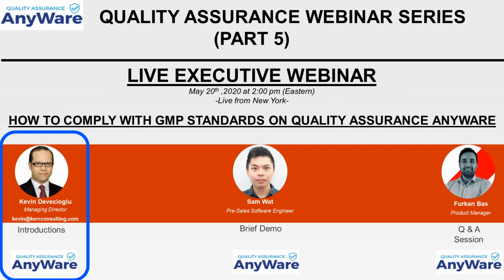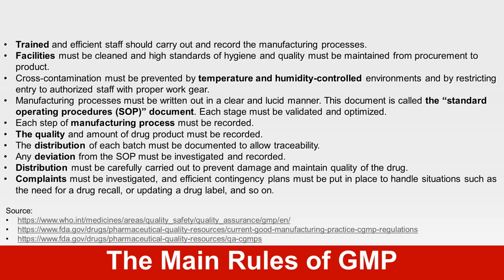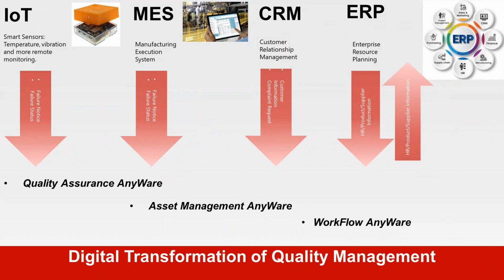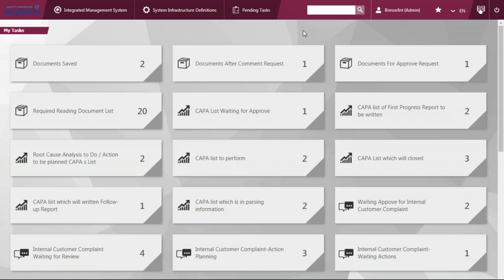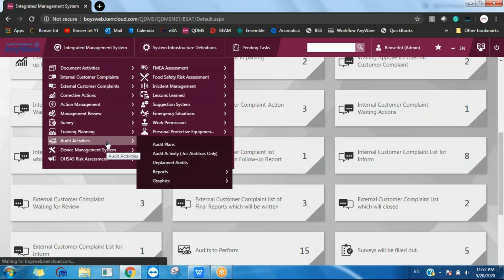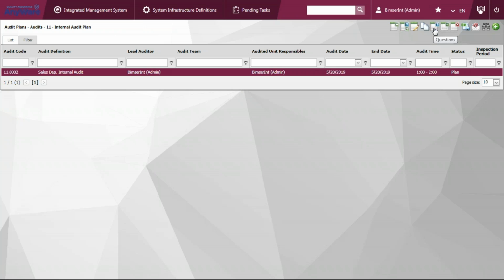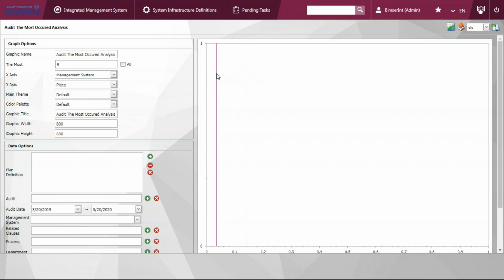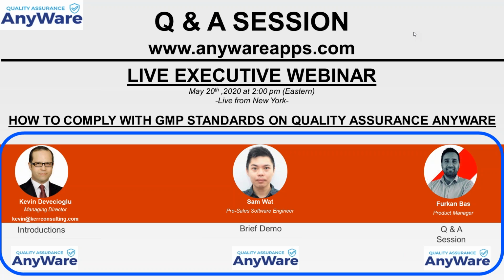EXECUTIVE WEBINAR: How to comply with GMP standards on Quality Assurance Anyware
(Pharma, Healthcare, Medical Device, Cannabis, Manufacturing and Food Industry)